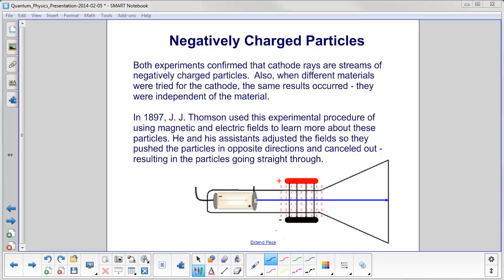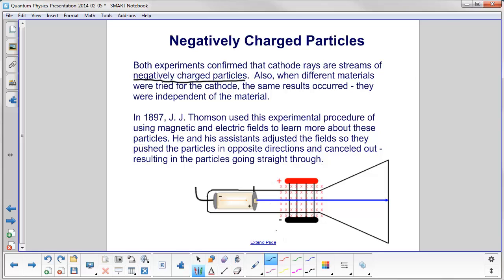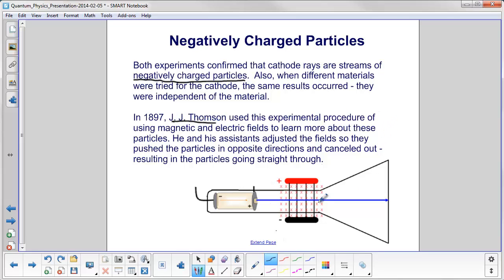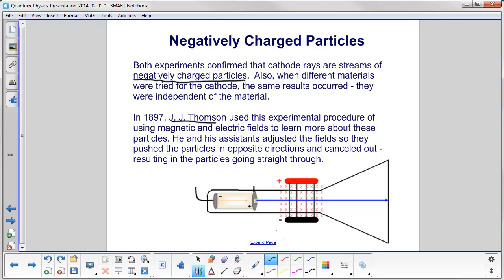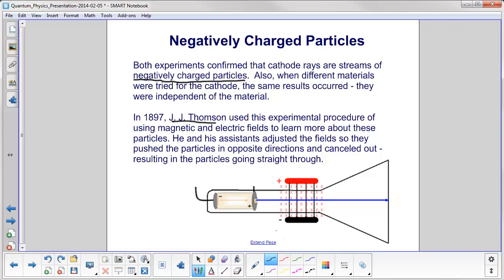Quantum Physics - Electrons, X-rays, and Radioactivity - Negatively Charged Particles